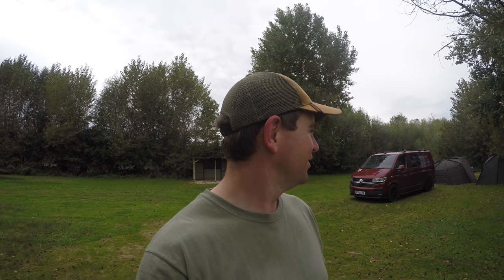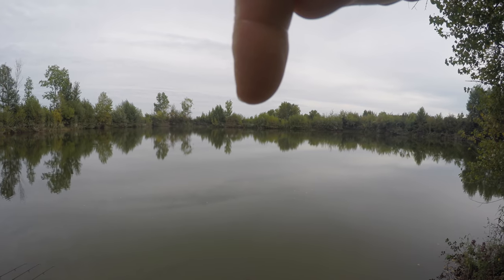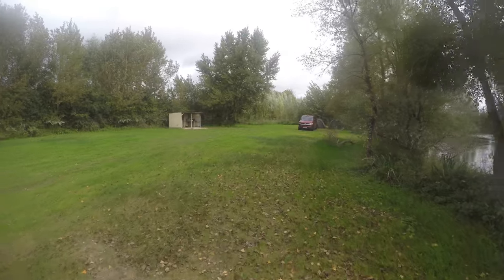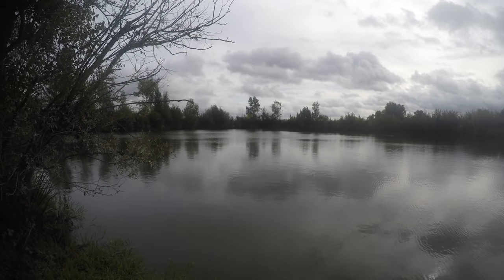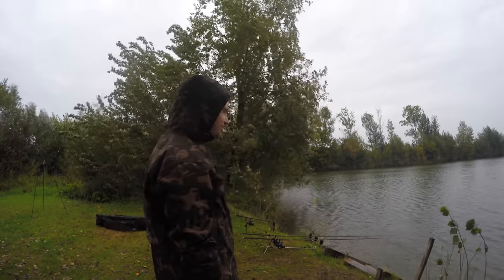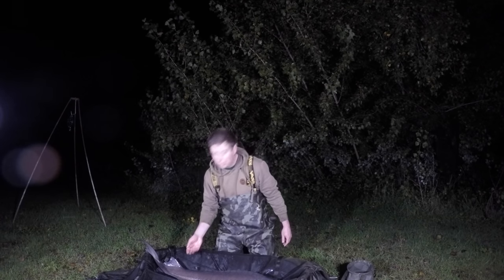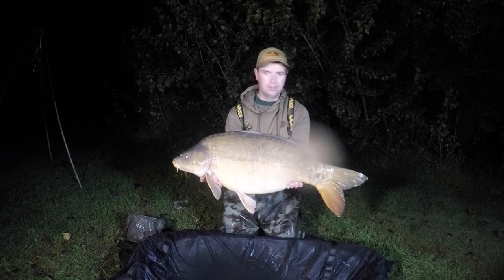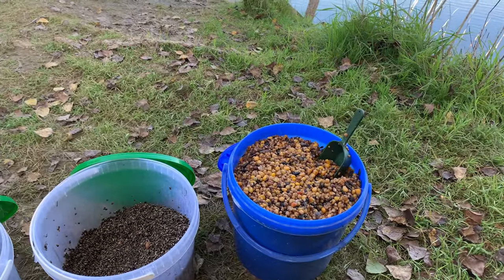Carp Fishing in France - Bill's Lake 2 - October 2021 EP2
A week's session on Bill's Lake 2 - Carp, Sturgeon and Cat fishing